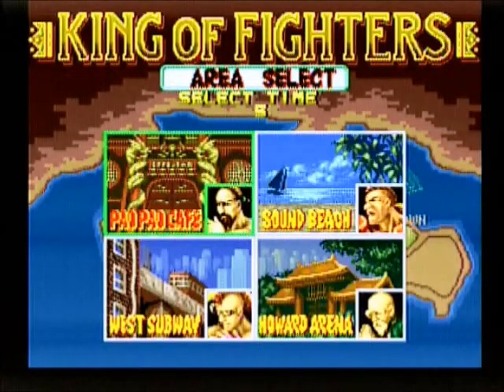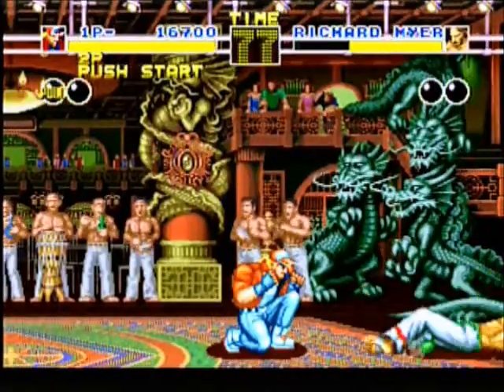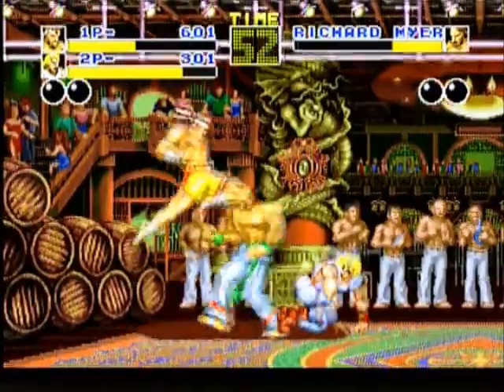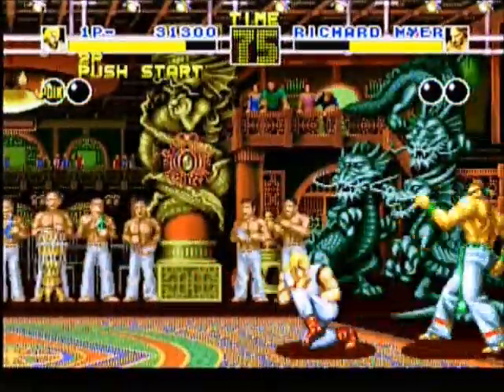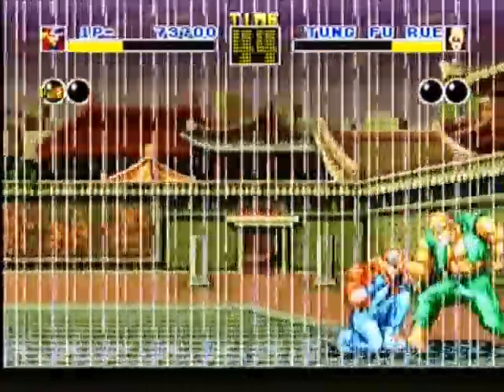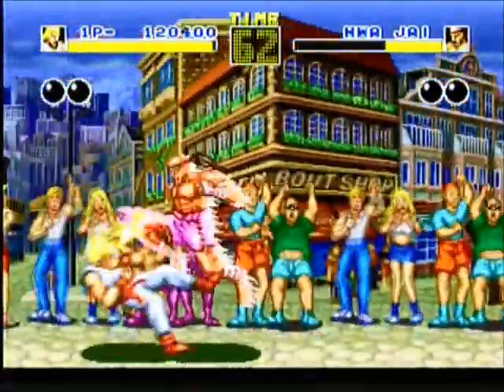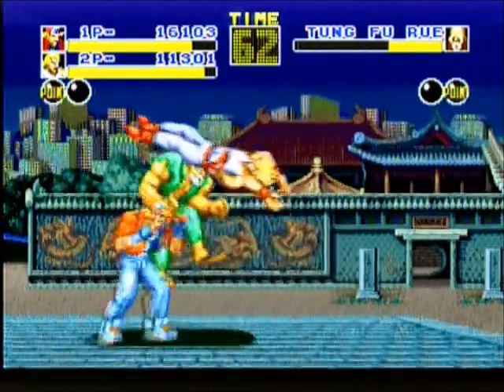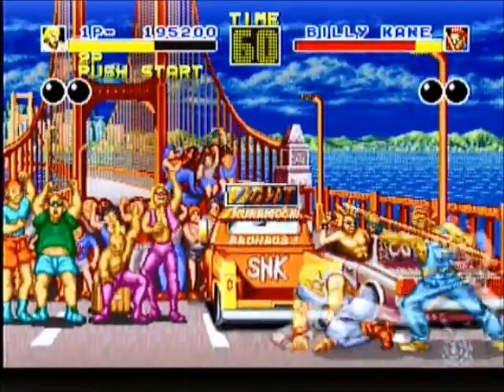Neo Geo Reviews - Fatal Fury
Here we have a review of the first one on one fighting game for the Neo Geo, Fatal Fury. This 1991 game kicks off what becomes one of the Neo Geo's flagship series. Enjoy.